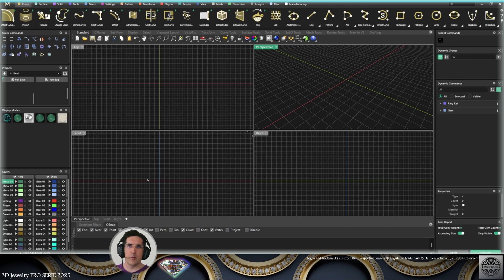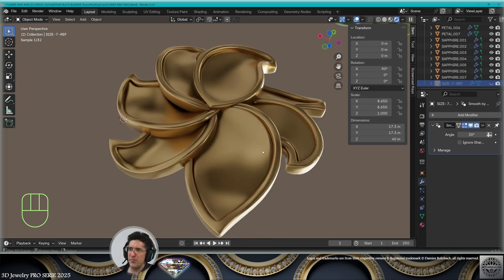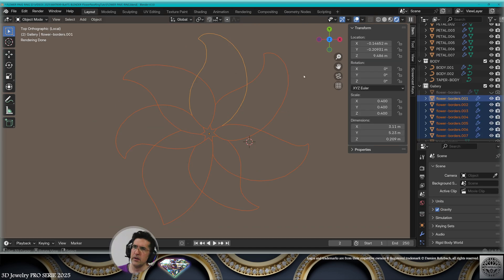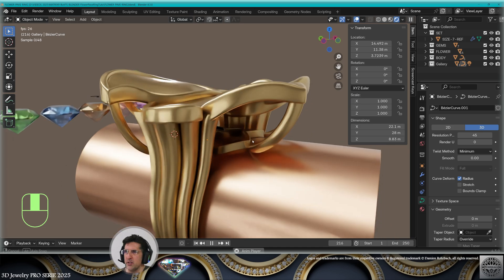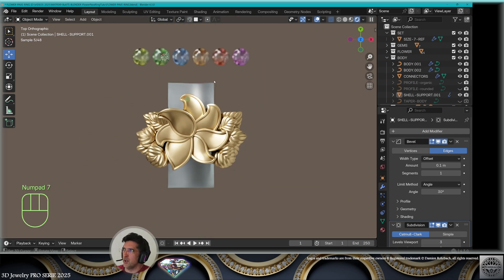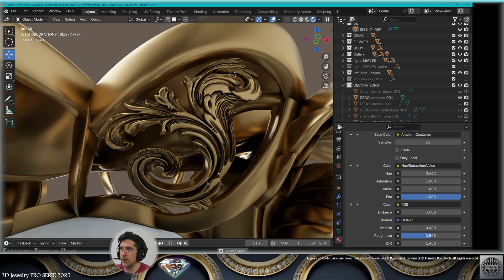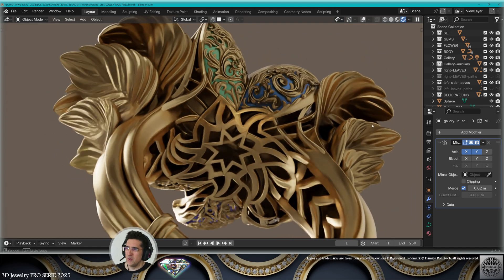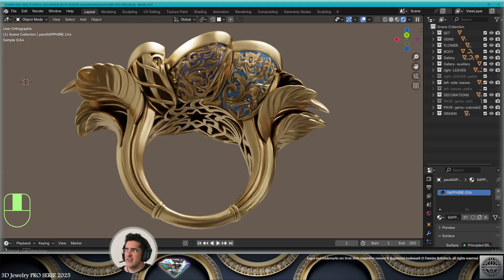Not MATRIX GOLD 3D Jewelry FLOWER Pavé RING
In this video, you are going to think that I went nuts and started using Matrix Gold 3.8 but obviously it's just a prank and I load BLENDER 4.3 as fast as possible to avoid mental health issues. Then I design a flower pavé ring with sapphires, enamels decorations and leaves.

Professional 3D Jewelry in BLENDER 4.3

4K 60fps where available